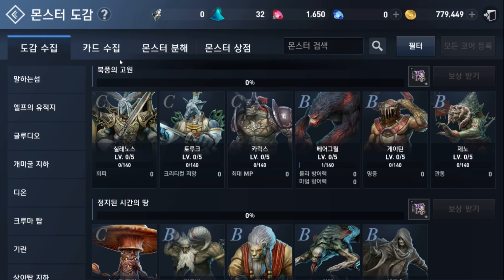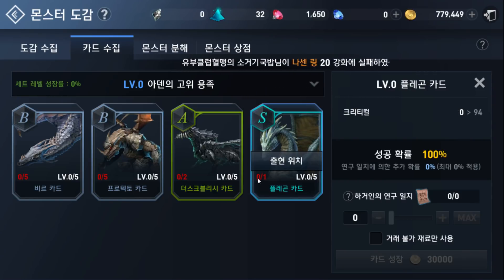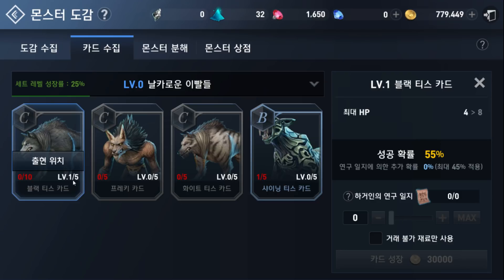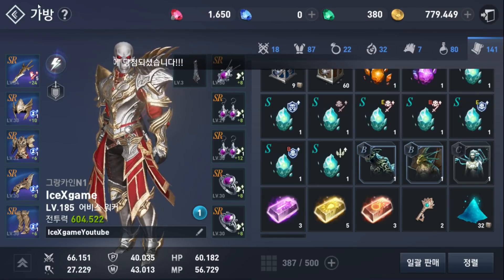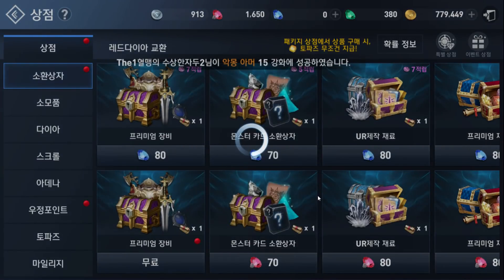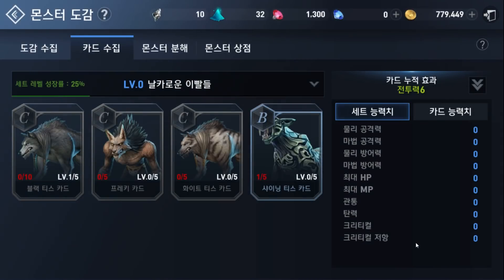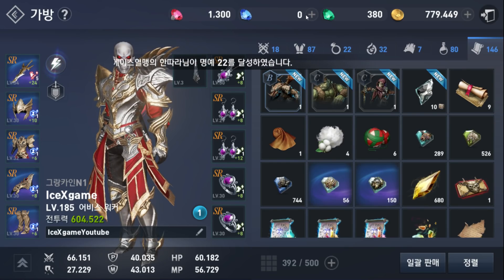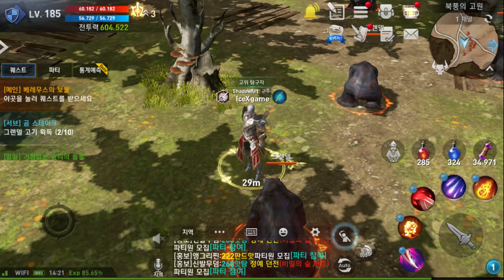Lineage 2 Revolution Monster Card System